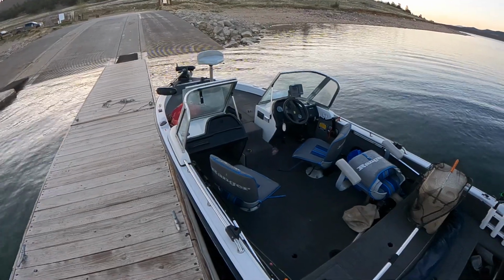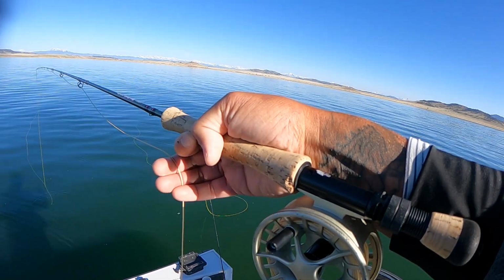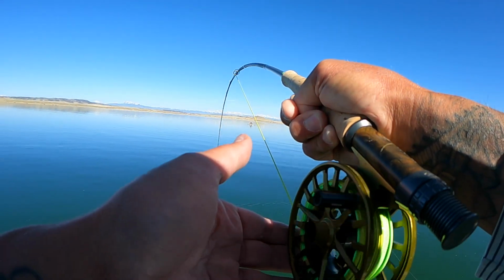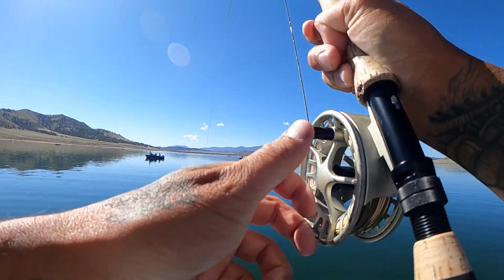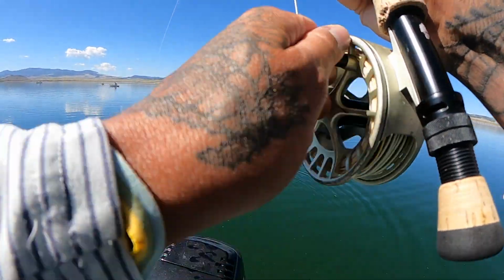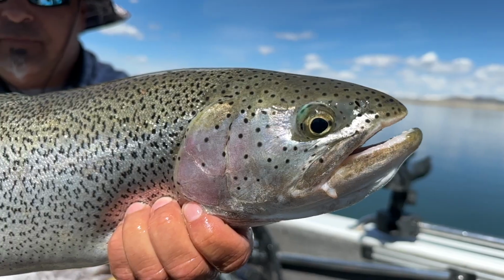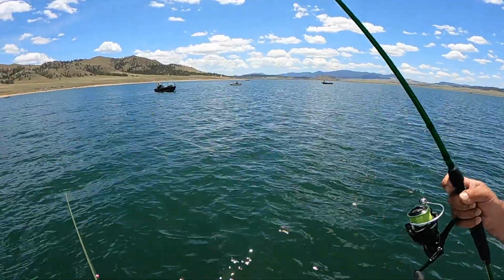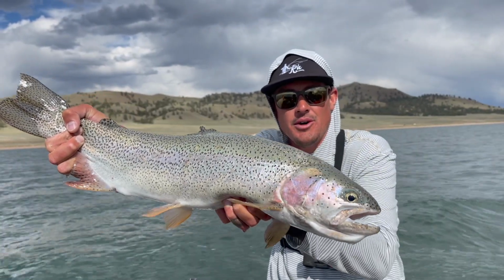OPEN WATER - Spinney Mountain Reservoir Fly Fishing & Spin Fishing for GIANT TROUT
Welcome to another episode with REEL HUSTLE...
In this episode Benny meets with his friend Ted to do some fishing at Spinney Mountain Res! Teds 18' Ranger with a 115 Mercury gets the job done for its first outing of the season.]